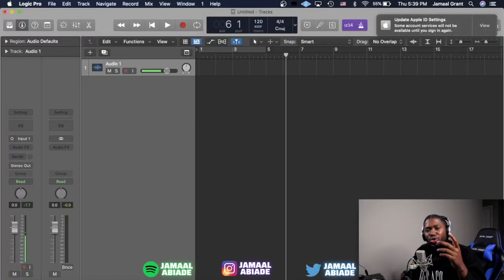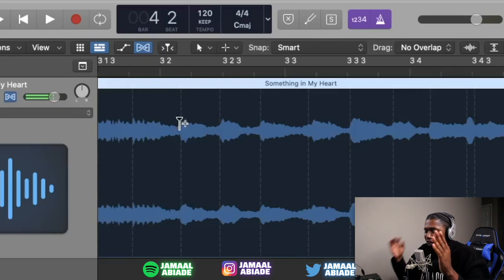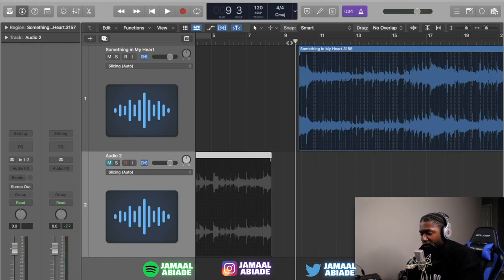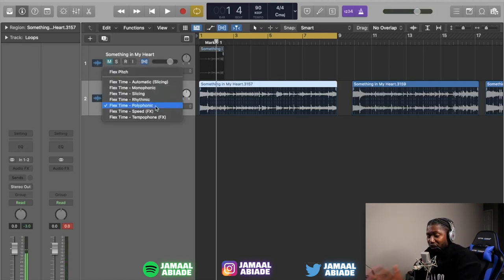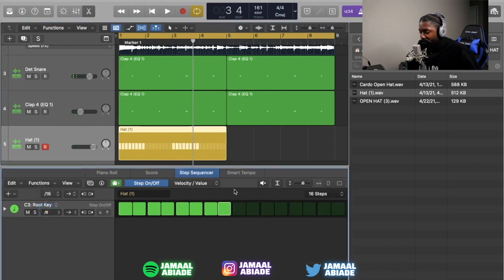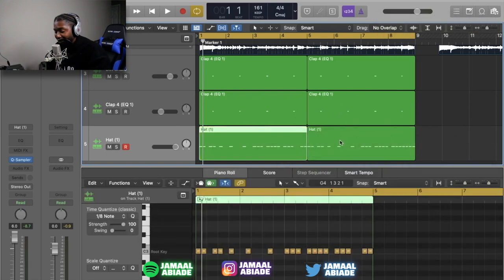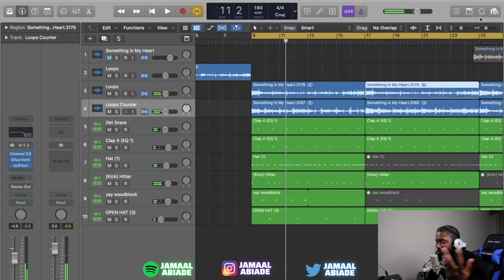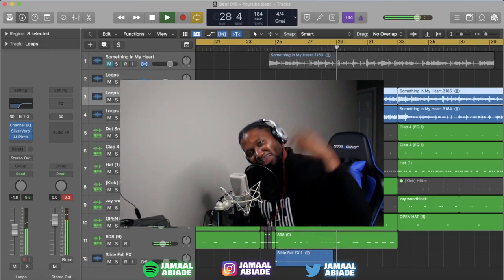How To Sample / Flip a 90s R&B Song Into a TRAP BANGER (2021) | Logic Pro X Sampling Tutorial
[LATEST SINGLE] - LADI DADI 🏋🏾‍♀️🍑 - (OFFICIAL MUSIC VIDEO)

How To Sample / Flip a 90s R&B Song Into a TRAP BEANGER (2021) | Logic Pro X Sampling Tutorial

Today is my Youtube Anniversary!! My Journey is now 1 year old today!  In this video I'll be sampling a classic R&B song ,speeding it up, and giving it a more modern trap vibe that you hear in popular music today. In this tutorial i will show you how to use the Flex algorithm in Logic Pro X to sample and use the Sampler plugin for my drum samples/one shots.

Timestaps:
INTRO - 00:00
START OF VIDEO  - 01:08
Creating A Loop: Flex Time - 2:05
Drums: Claps/Snare - 7:32
Hi Hat - 9:00
Kick - 10:22
Changing Sample Pitch: 10:56

// F O L L O W  :  J A M A A L   A B I A D E

» Laptop - MacBook Pro (Retina, 13-inch, Early 2015)
» DAW - Logic Pro 10.5
» Audio Interface - Steinberg UR22mkI
» Audio Interface - Apollo Twin Interface
» Music Recording Mic - BLUE Bluebird SL Large-Diaphragm Cardioid Condenser
» Music Recording Mic - Neumann TLM 103
» Midi Keyboard - Alesis Q49 49-Key USB MIDI
» External Hard Drive - LaCie Rugged 2TB

» Camera 1 - Canon EOS Rebel T5i
» Lights - Neewer 18-inch SMD LED Ring Light
» YouTube Audio Mic - Camera/Computer Internal Mic

» DJ Controller - Pioneer DDJ-SR
» QuikLok DJ Table and Mixer Stand Equipment (DJ233)